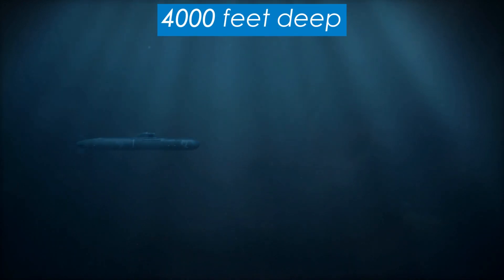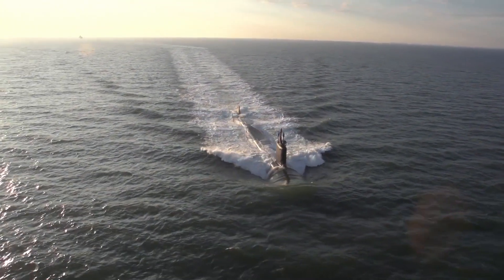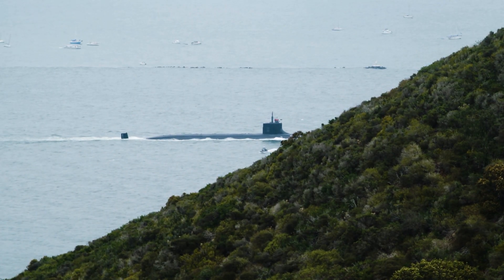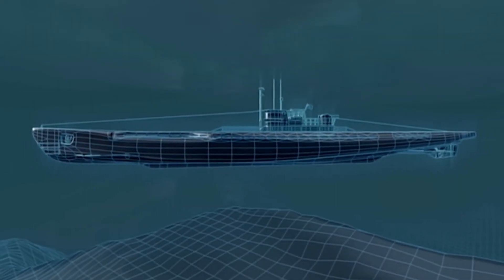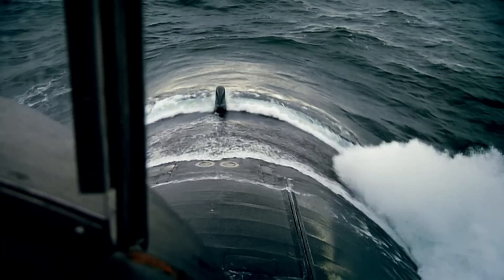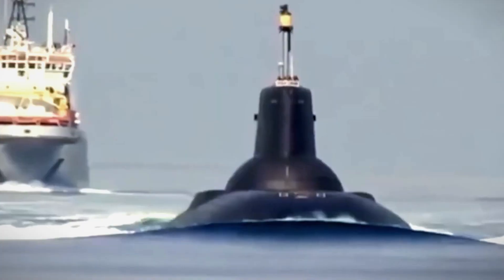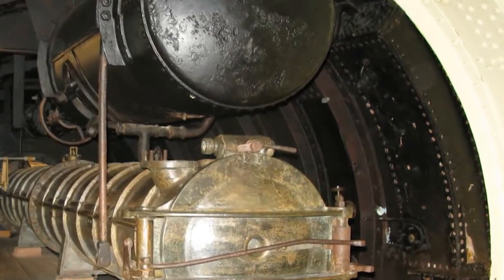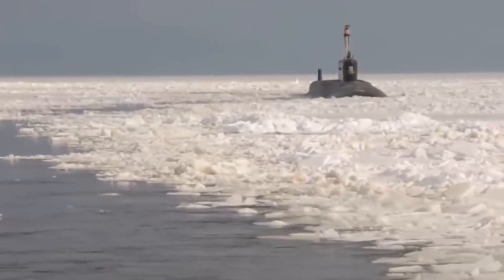The World's Largest Submarine Ever Built: The Russian Typhoon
The SSBN Russian Typhoon, the World's Largest Submarine.

With a length that dwarfs even the mightiest of aircraft carriers, the Typhoon-class submarine is a true engineering masterpiece. Submarines, like the Russian Typhoon SSBN, are amazing machines that can withstand the intense pressure down there. The Typhoon is the biggest submarine ever made and the most powerful nuclear warship. The Soviets had more than 245 nuclear submarines during the Cold War, making them the dominant force underwater.

Join us as we delve into the history, design, and capabilities of this underwater monster, and discover how it played an important role during the Cold War.

Artist name: The Mountain & Natalia Kolesnikova
Track name: Unexpectable